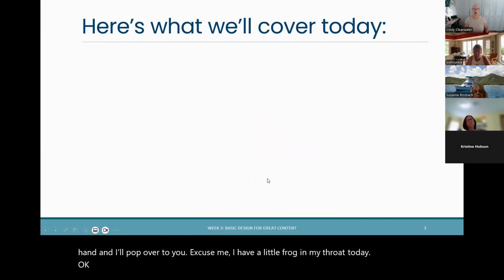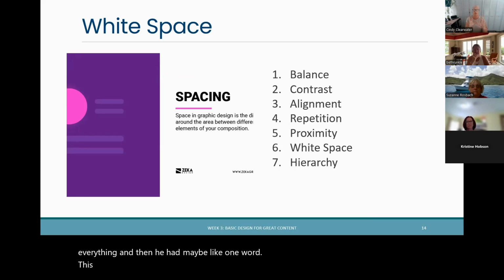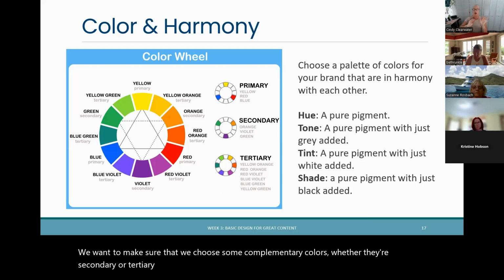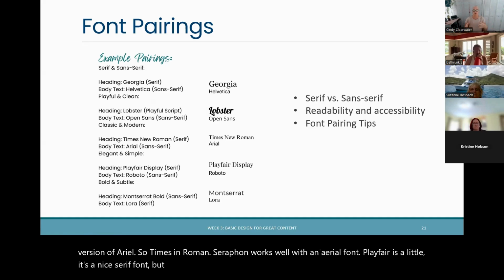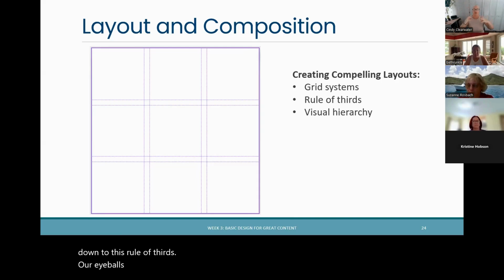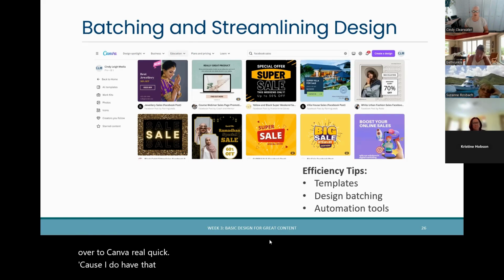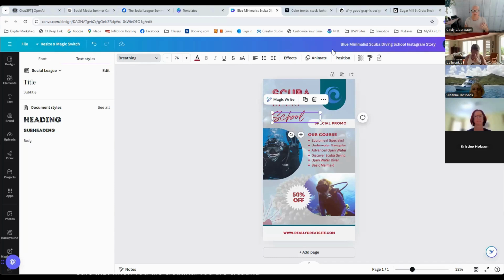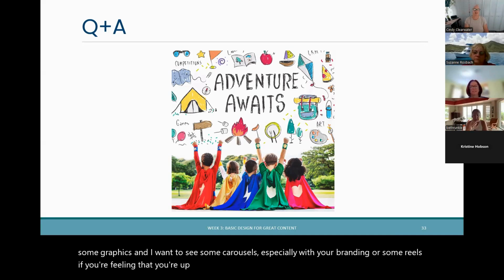Social League Summer Camp 2024 Master Class: Master Basic Design Principles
In our final week of Summer Camp, we are focusing on creating content that stops the scroll with proper balance, branded colors and fonts, and using tools that save us time!

p.s. This Zoom recording was edited in Canva! The intro and the outro were designed using canva (including adding music) and pulling in the Social League Branding. Badges were also created in Canva!